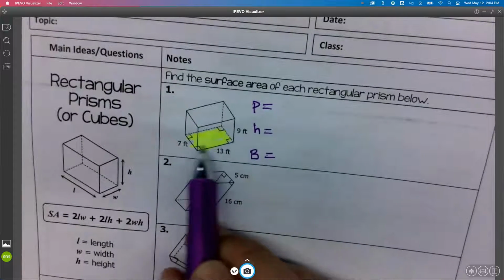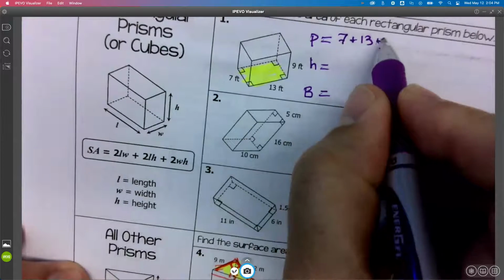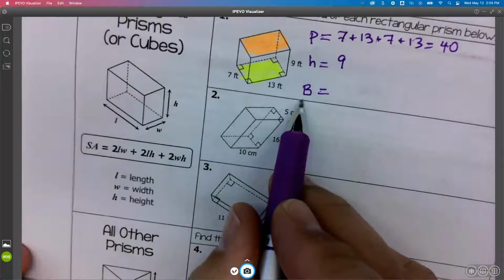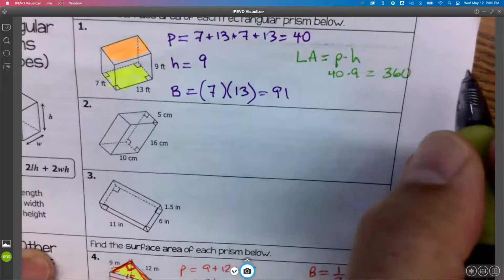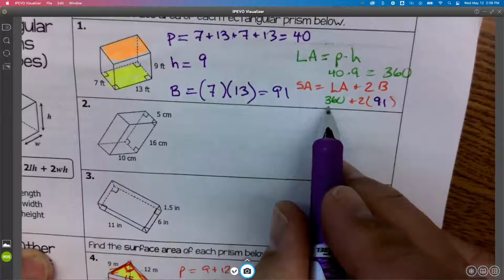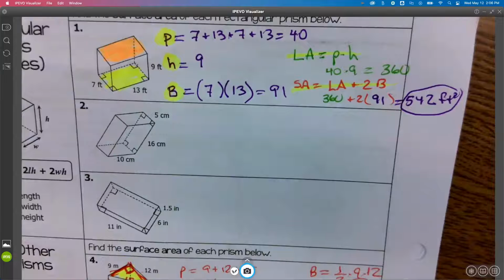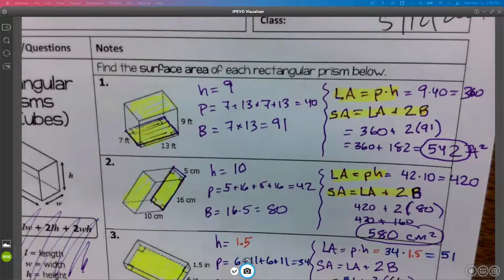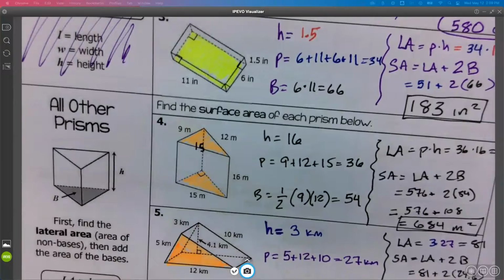Day 97 Surface Area of Prisms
Mr. Erlin's Geometry class